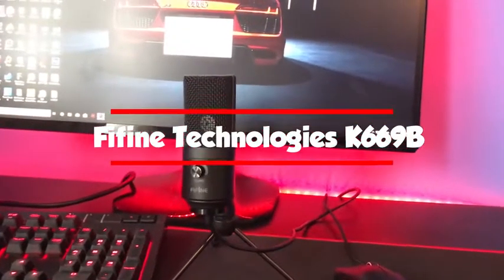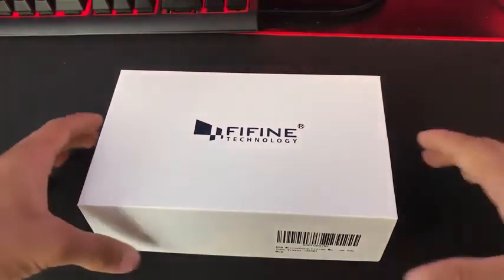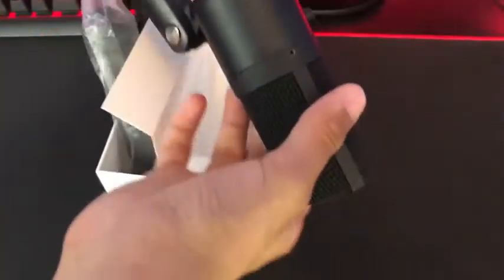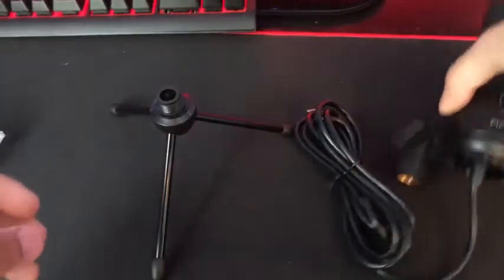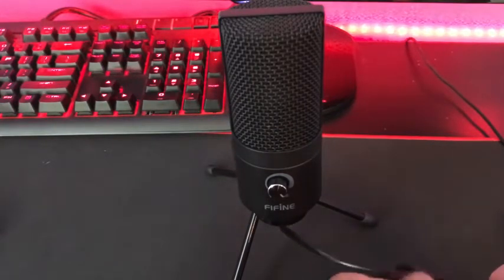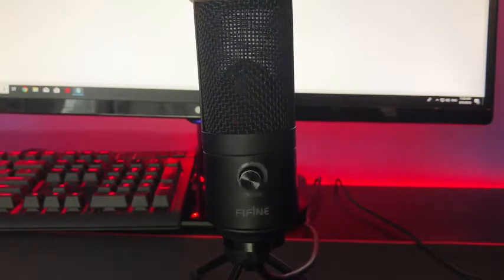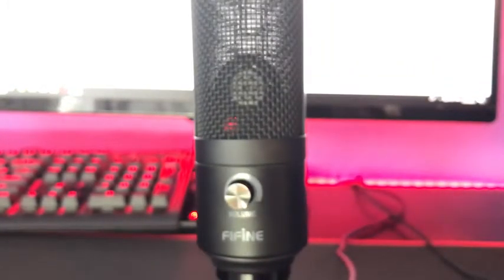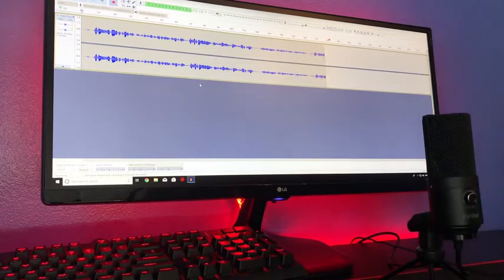USB Microphone ,Fifine Metal Condenser Recording Microphone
Best info
Plug and play usb recording microphone for computer PC laptop that connects directly to USB port for record music,computer singing or podcast.Easy to use and install on Mac or PC.
Solid sturdy metal construction design computer microphone with stable tripod stand is convenient when you are doing voice overs or livestreams on YouTube.